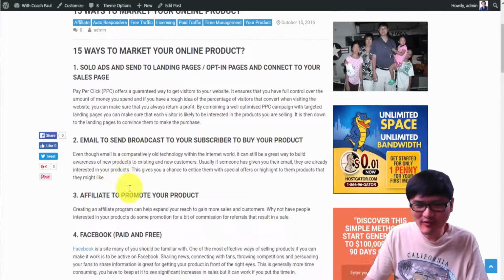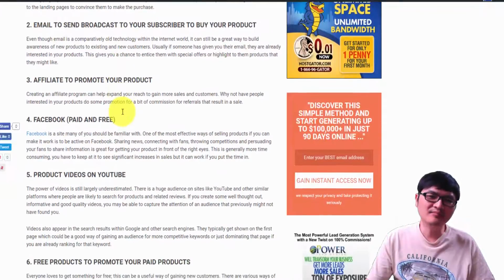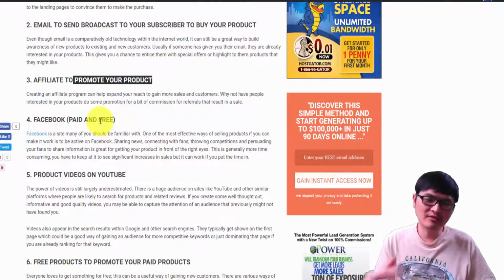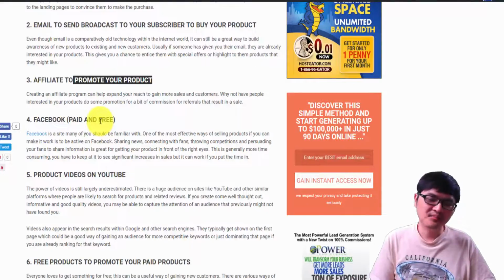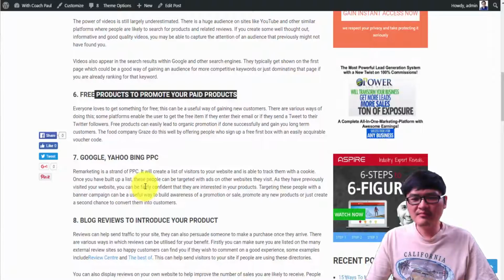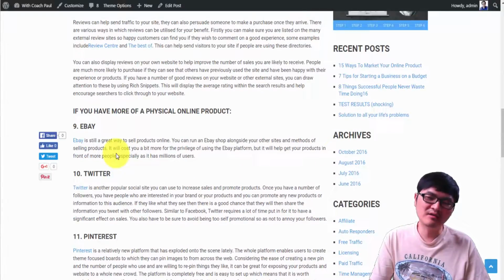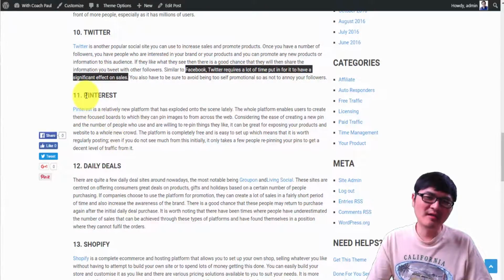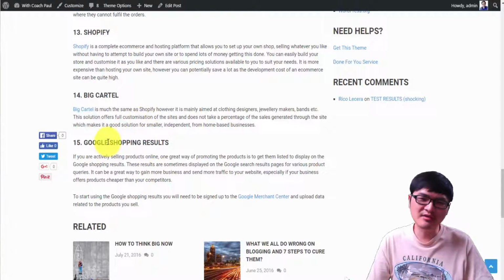15 Way to promote your product - Day 28 of 60 Day Financial Free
1. Paul Fan Solo Ads and coaching

Find me on Skype: PaulFanNet

Coaching To Success
GAMELOOT
GAMELOOT Training